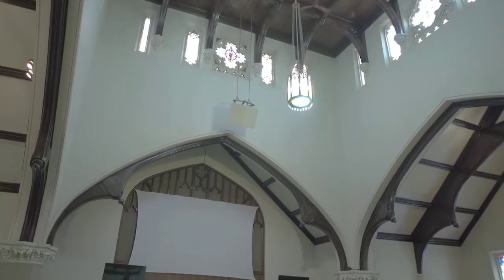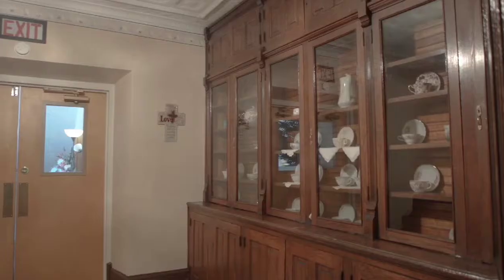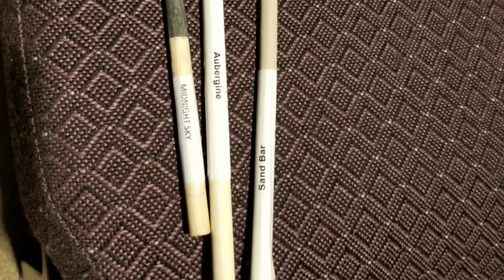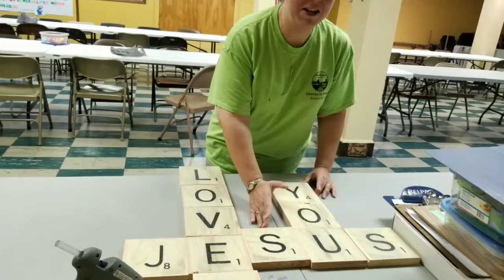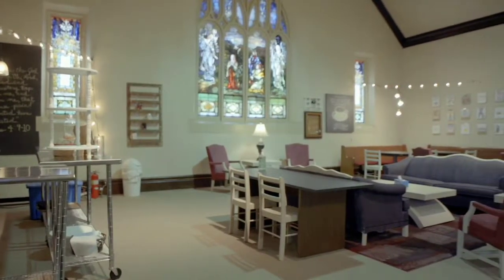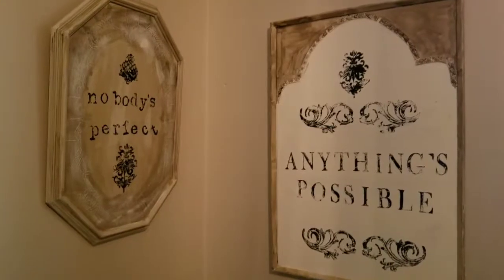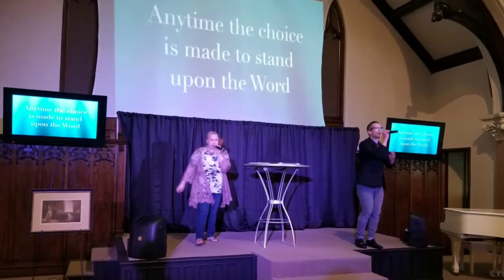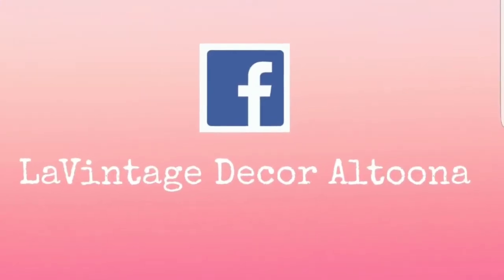You Won't Believe what we did inside this Church! Coffeehouse Makeover with Dixie Belle Paint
We put a coffeehouse inside a church!  Coffee and Jesus... what a great combo!
The Dixie Belle Paint Company generously supplied us with paint for this $0 budget project. Dawn Pellas and her team at Perry Wellington made some video for us and featured the story on her show!